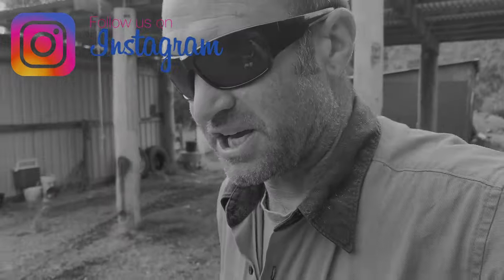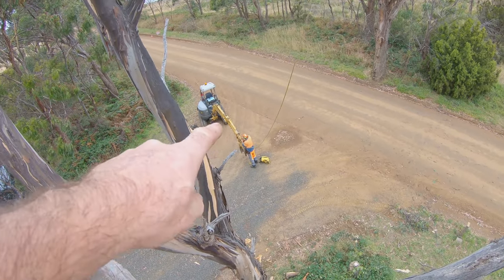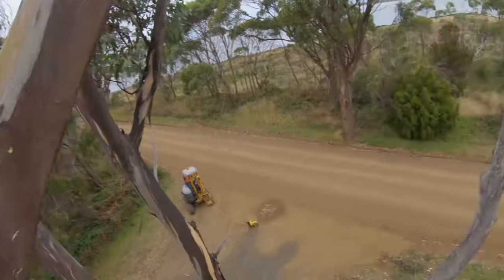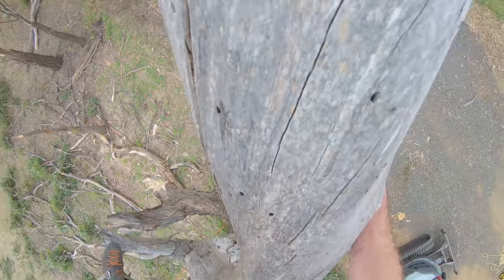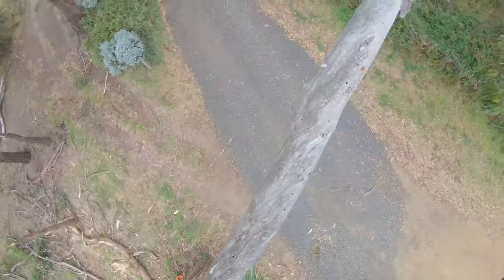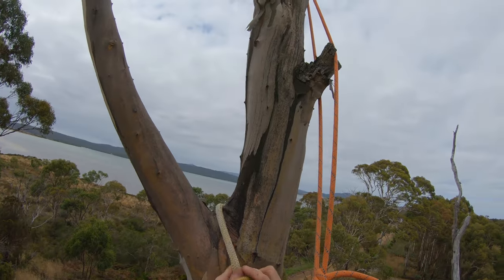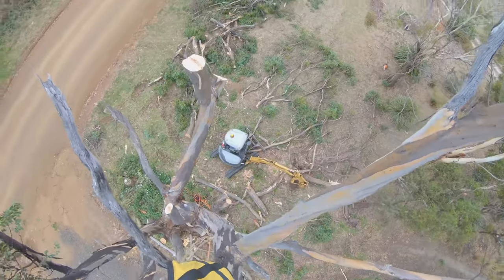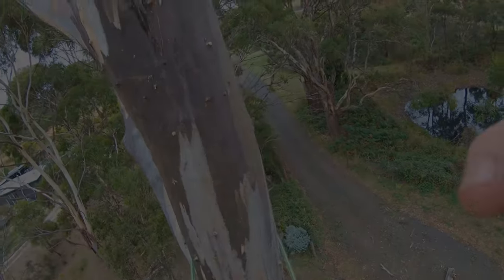CLIMBING AND DISMANTLE part two (FELLING LIMBS) Education film STC Tree Services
STC
                                             Tree Services
                                          Established 2010
                                      Southern Tas Climbers

2011 Started Filming tree work in Tasmania.
2012 Started Filming using the Gopro HERO.
2013 STC buy there first Drone DJI Phontom, Excavator and Truck.
2014 STC start filming in 1080p using Gopro HERO 3+.
2015 STC buy a new DJI Phontom 3.
2016 STC Upgrade all equipment as business grows.
2016, 17, 18 and 19 business grows, cameras and drones just keep getting Better .
Now heading into 2020...
STC Hire film makers and pro Editing Illuminates the company, we Head into the future with all the tools needed to produce great film and complete "Risky Tree Work"
Contact STC Tree services

Other places
Shops:
Husqvarna Hobart

One of STC's Best films.